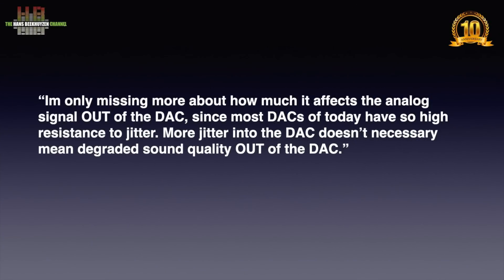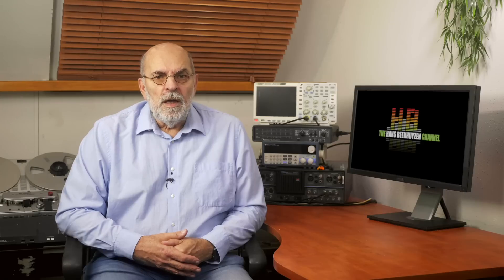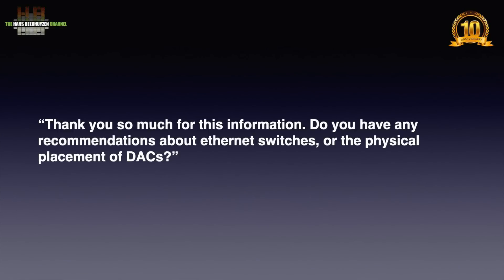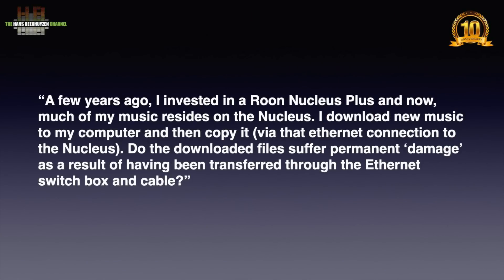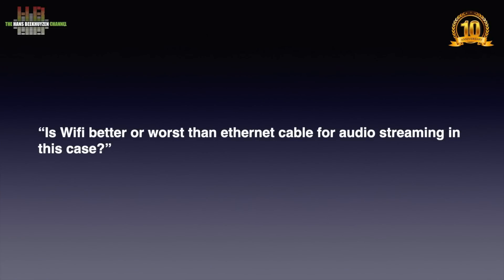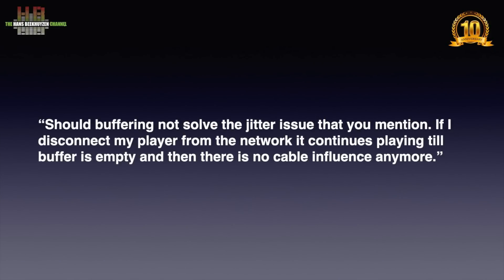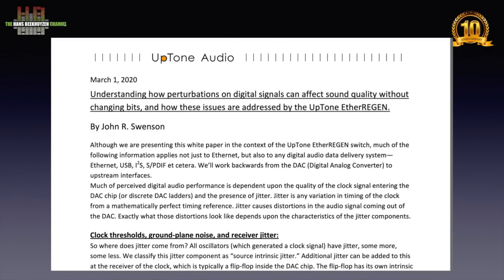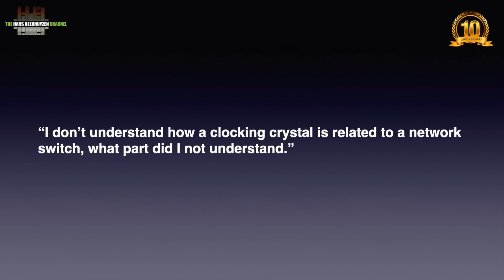Ethernet connections do have influence on the sound quality: questions and answers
Two weeks ago I published a video on ethernet connections (and other digital connections). Where the video should offer only answers, it generated more question. So time for a Q&A..

00:00 - Introduction
00:21 - Start of program
02:02 - Question 1
02:59 - Question 2
03:34 - Question 3
03:47 - Question 4
04:25 - Question 5
05:26 - Question 6
06:30 - Question 7
08:08 - Question 8
09:04 - Question 9
10:20 - The wrap

Relevant link:
Understanding how perturbations on digital signals can affect sound quality without
changing bits, and how these issues are addressed by the UpTone EtherREGEN